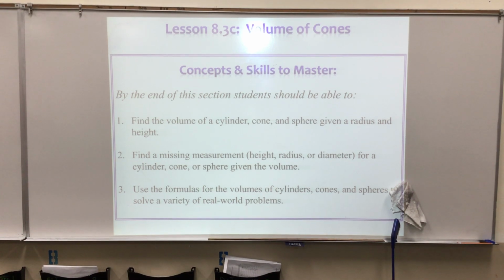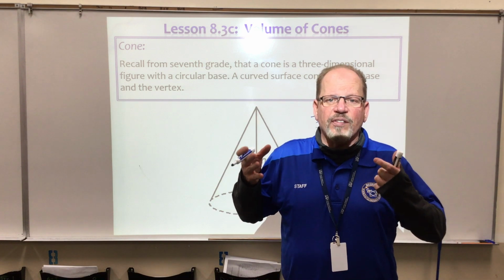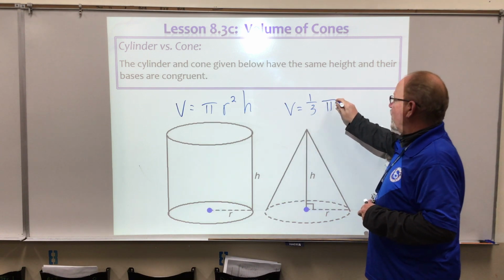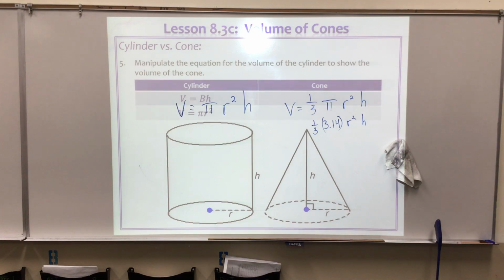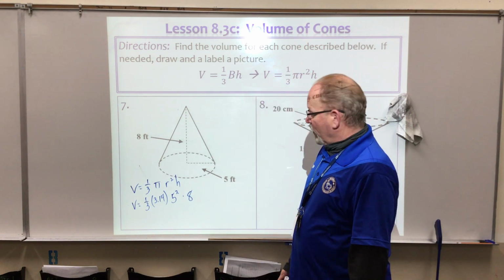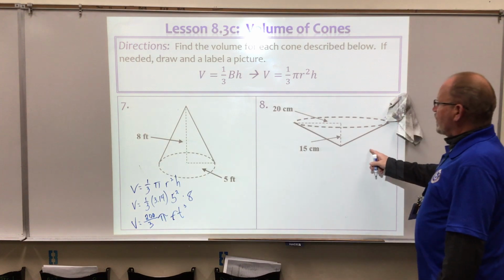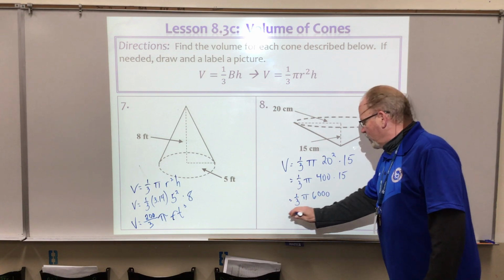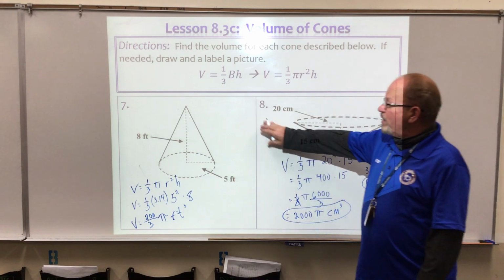Volume of a Cone